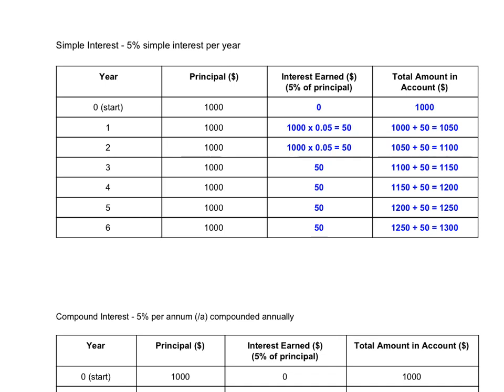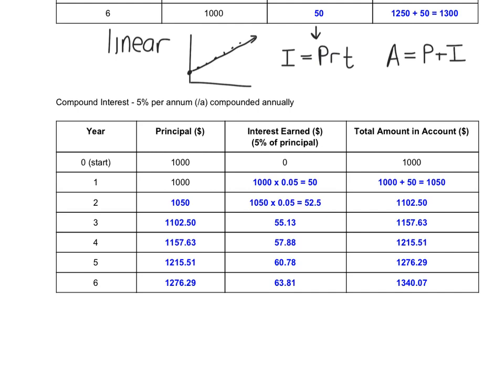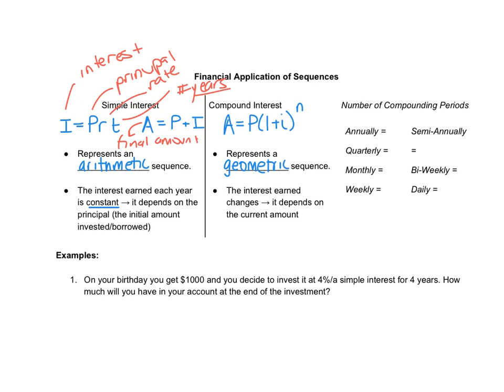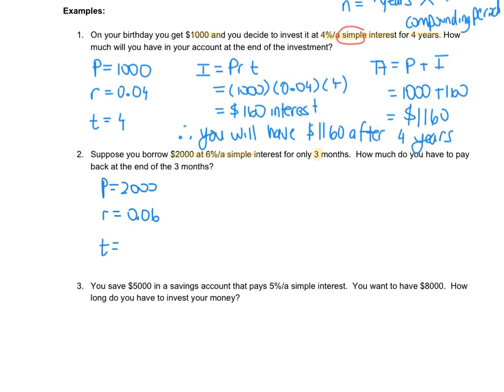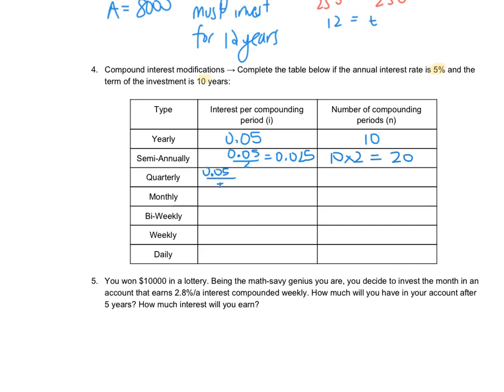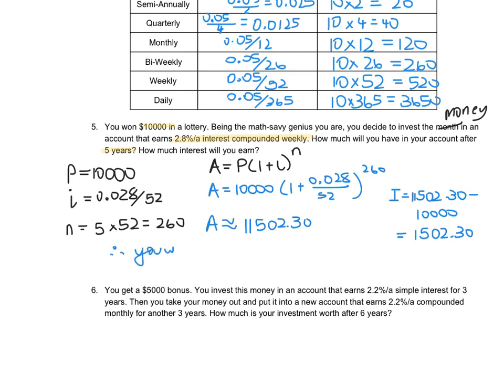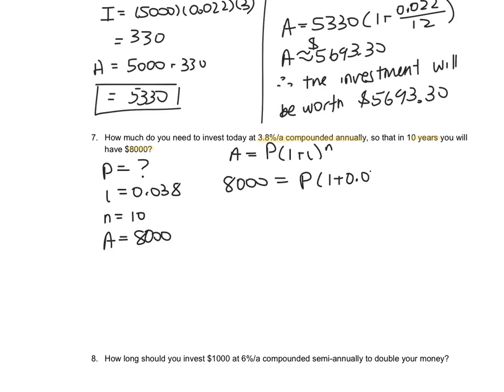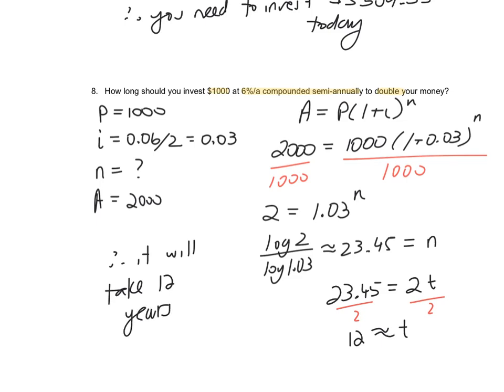Simple and Compound Interest